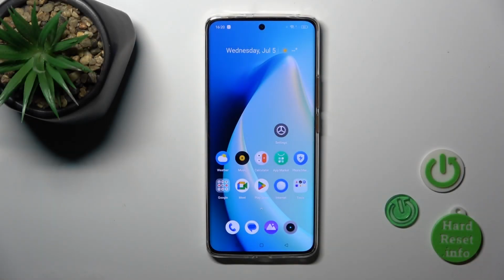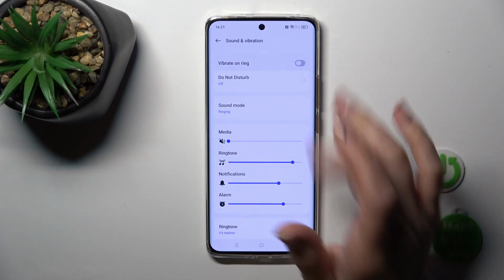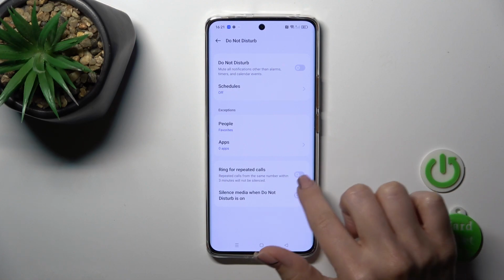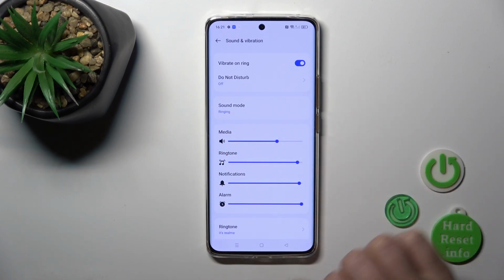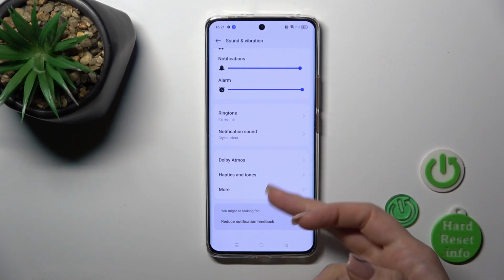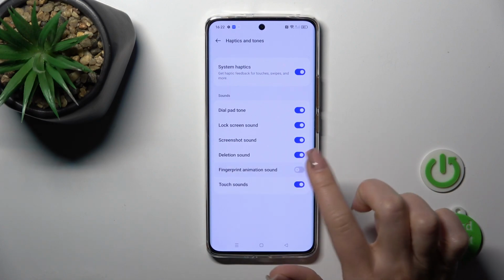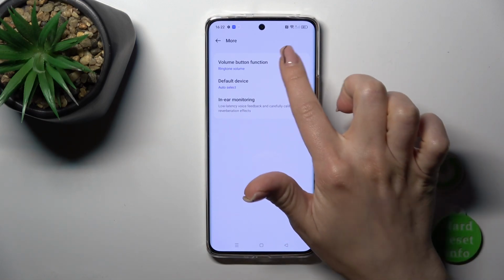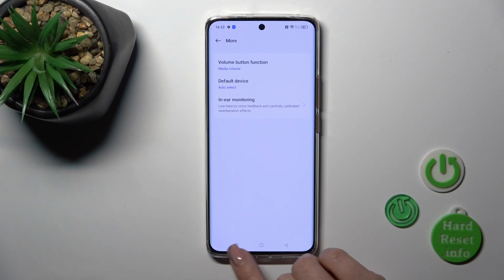How to Find & Manage Sound Settings on REALME 11 Pro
Welcome. Stay here if you want to know how to find and manage sound settings on your REALME 11 Pro. We will show you how to change ringtone, adjust volume, change notification sound or change sound profile. Visit our YouTube channel if you want to know more about REALME 11 Pro.

How to find sound settings on REALME 11 Pro? How to manage sound settings on REALME 11 Pro? How to activate sound settings on REALME 11 Pro?